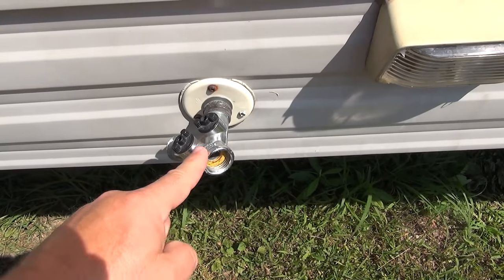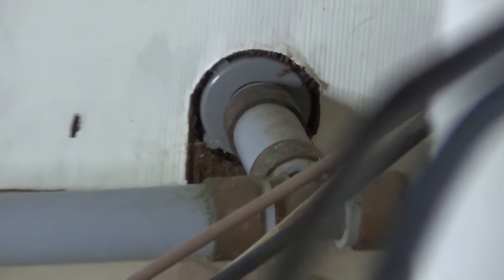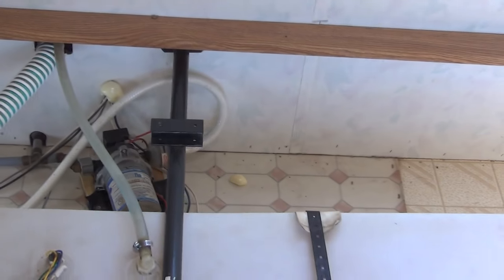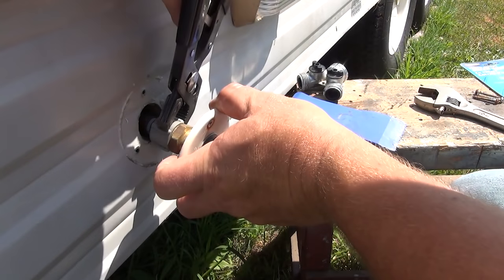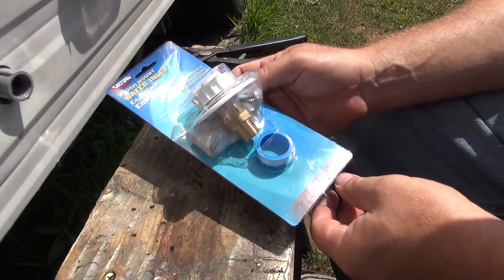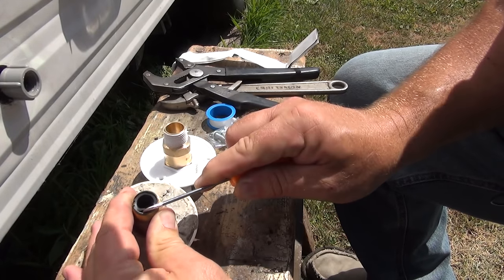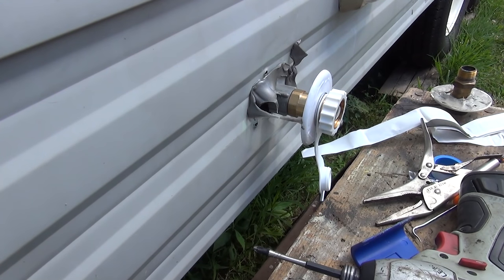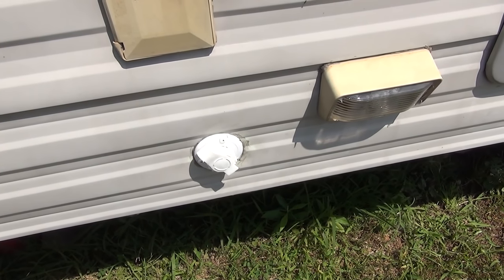RV Water Valve for City Hookup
It was definitely time to fix that valve problem